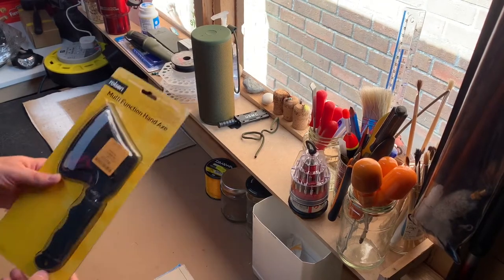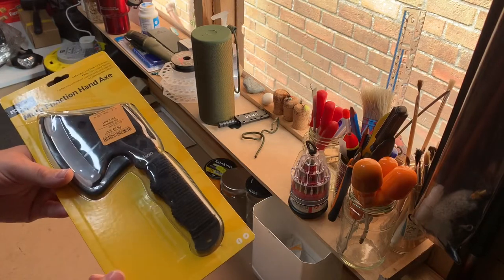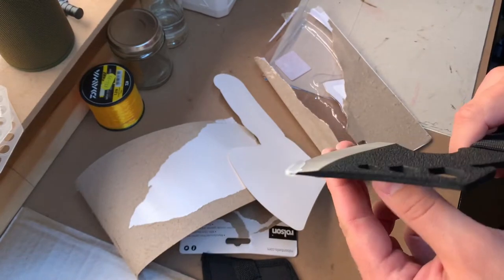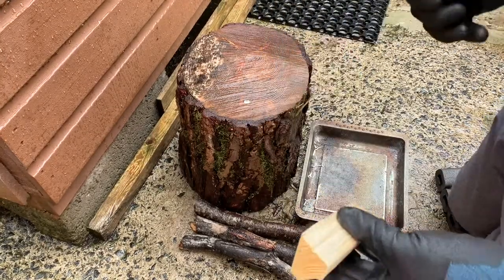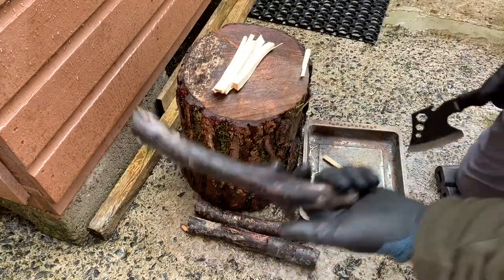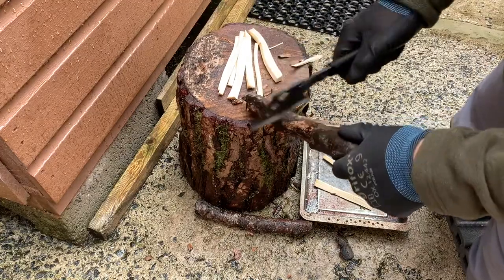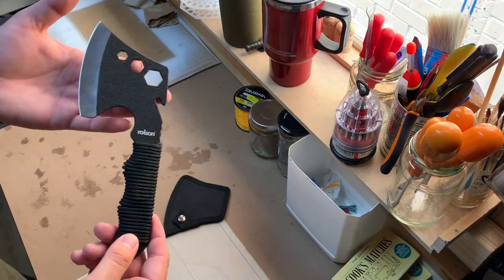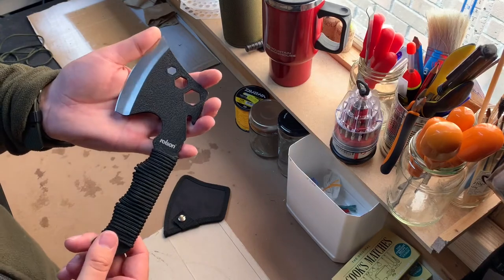ROLSON Multi Function Axe Review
Review of small multi function axe from ROLSON Tools.